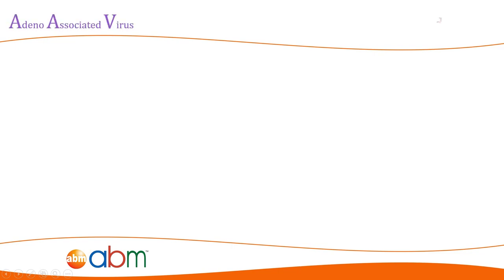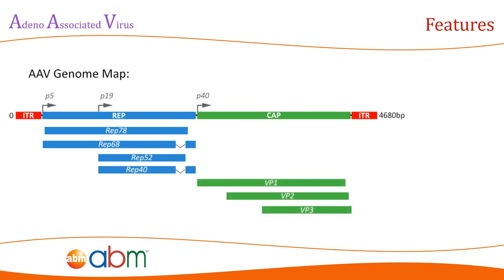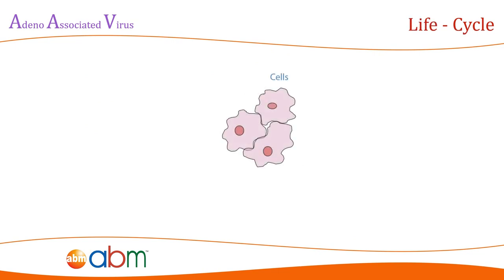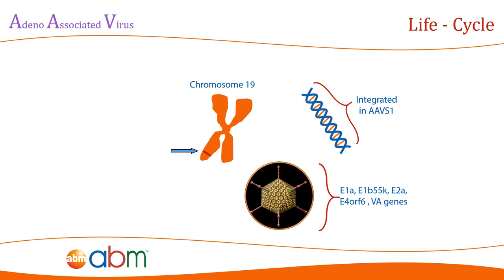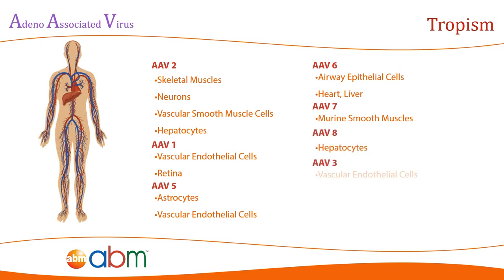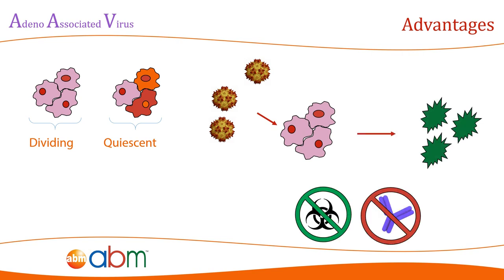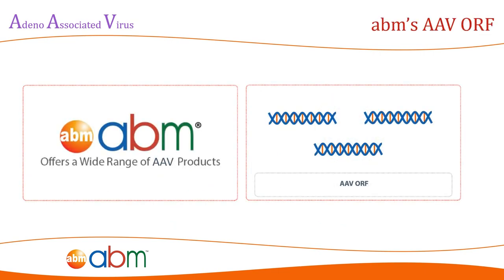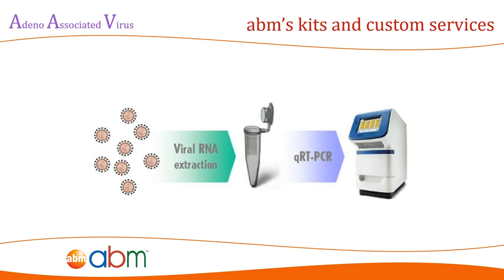1) Adeno Associated Virus (AAV) - An Introduction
Adeno Associated Virus (AAV) is a new gene delivery system that is ideal for gene therapy. They are small and relatively simple viruses that have broad host range, and their apparent lack of pathogenicity and low immunogenicity increase their potential as viruses for gene therapy.

Adeno-associated viruses offer numerous advantages over Lentivirus and Adenovirus gene delivery systems. The numerous AAV serotypes allow viral infection in virtually all tissue types, and its ability to infect both the dividing and quiescent cells makes them a great gene delivery tool for genome editing applications, such as CRISPR-Cas9 knock out. In this video, we will introduce some key features of adeno-associated viruses and briefly and go over its pros and cons as a genome editing tool.